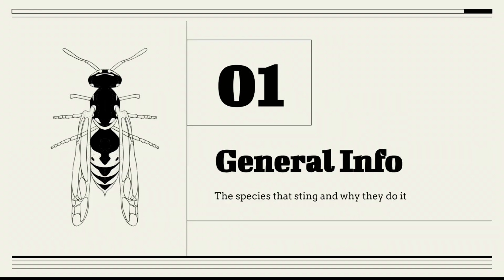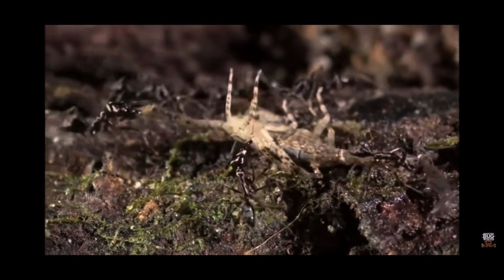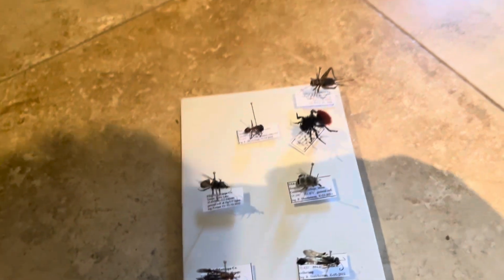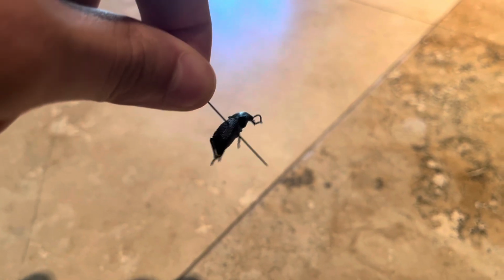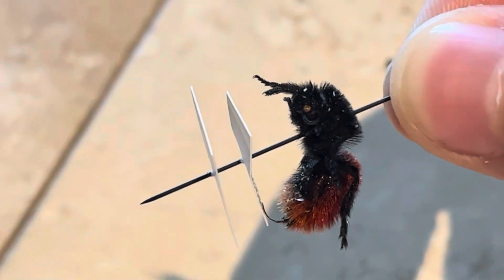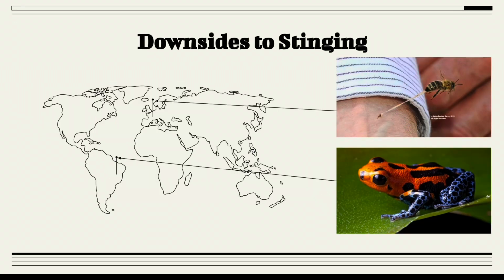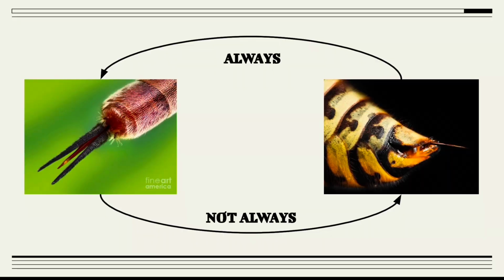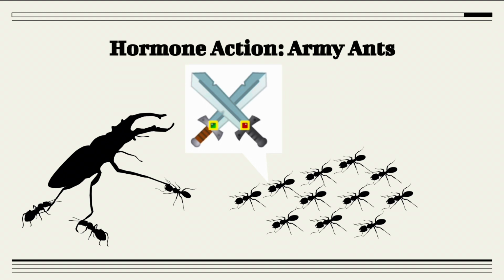Basis of Behavior Assignment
Referen